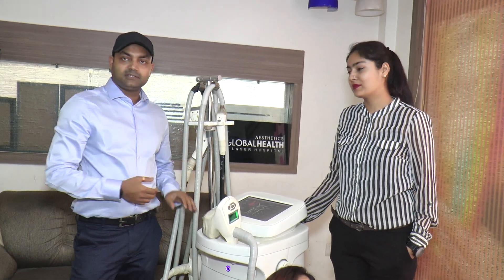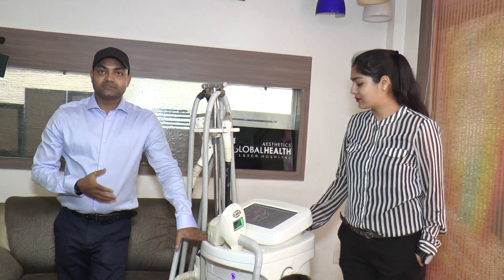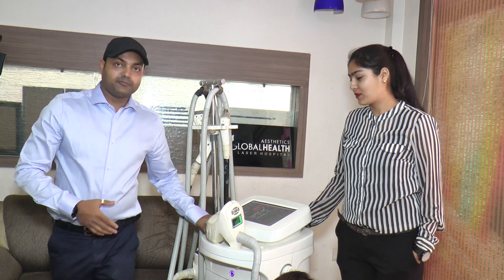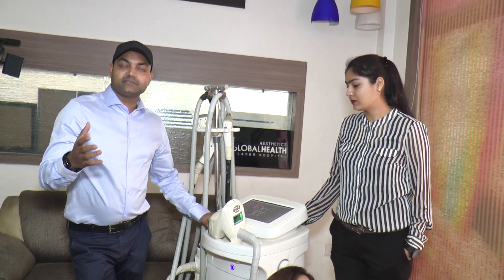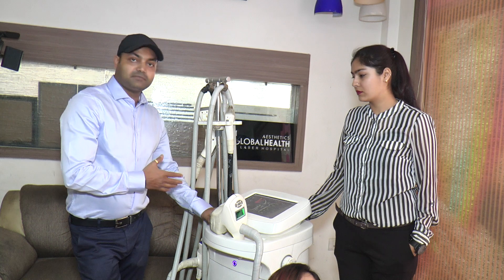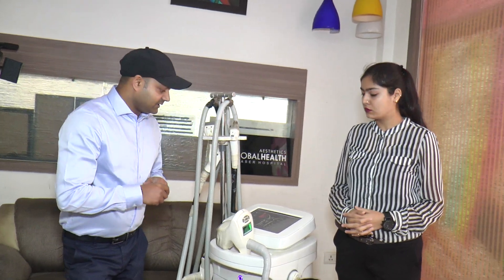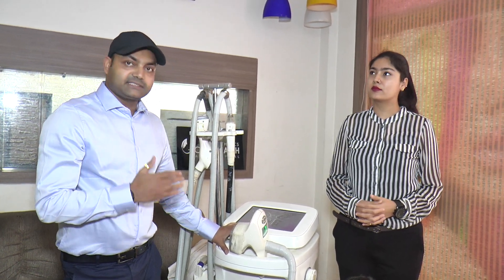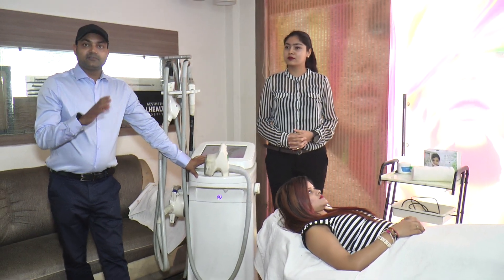How I Lost Belly Fat In few Days: No Strict Diet No Workout!! By LIOPLYSIS-Global Health Aesthetics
Most advanced slimming technique by Velashape, ultra Cavi and lipo laser ...can reduced fat cell permanently.

Very simple technique ,no surgery,no medicine, no exercises
Very easy way to reduce 3"-6" from tummy area within few sittings...
VelaShape # UltraShape # I-Lipo Laser # RF

LIPOLYSIS is the most common and advanced slimming technique now a days.Most widely use in western countries. Its side effects free ,drugs free and surgery free.Results are very  faster and permanent.The LIPOLYSIS process is destroying the unwanted fat cell and metabolized through our body own metabolic process. Its can be done in any age groups.
patients did not feel any pain and discomfort.This process is completely guided by trained Doctors & Therapist .

"Global Health Aesthetics Laser Hospital"
Haldwani & Rudrapur,UK
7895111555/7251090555